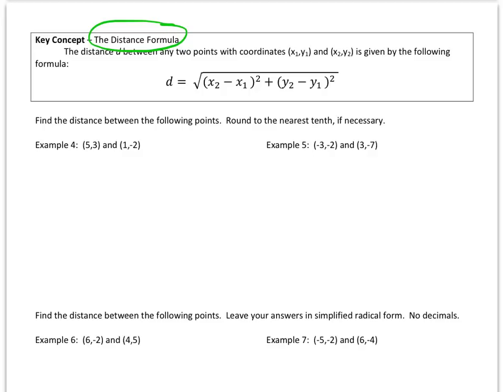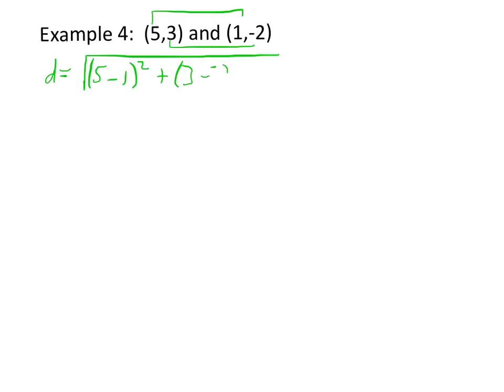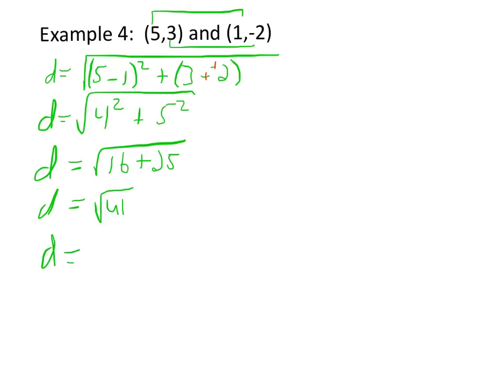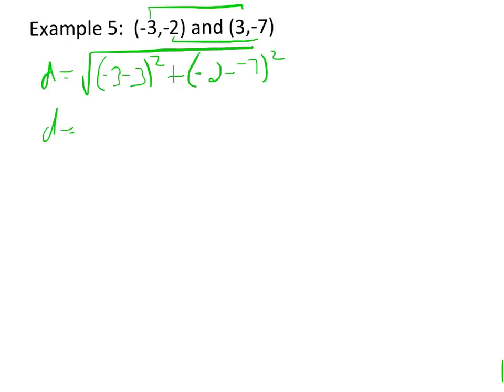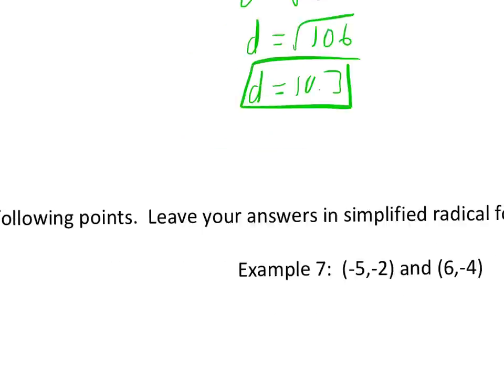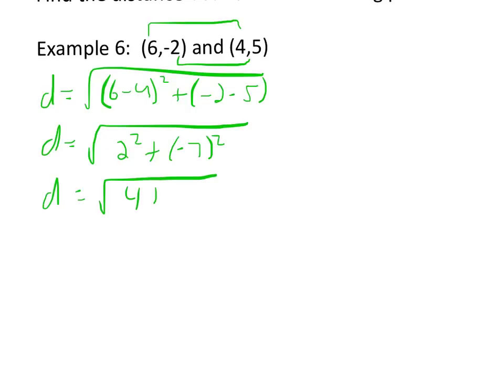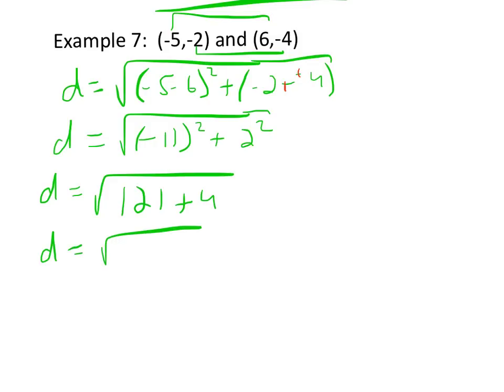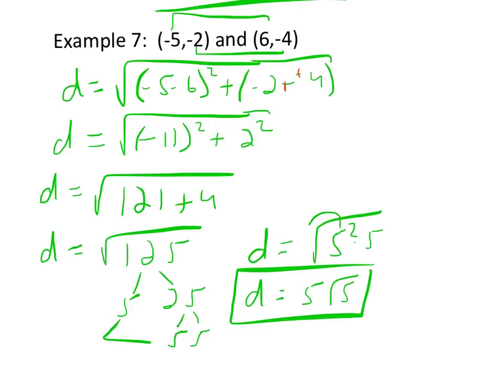L10 5 Video Part 2